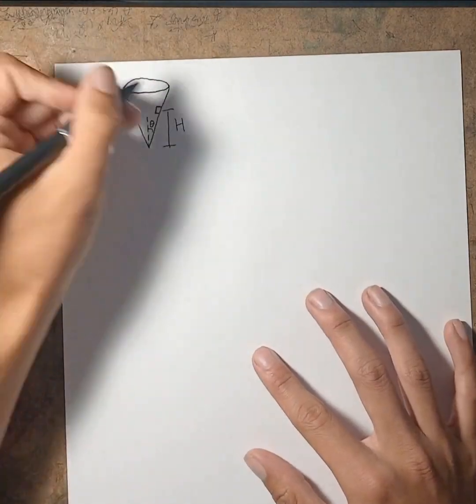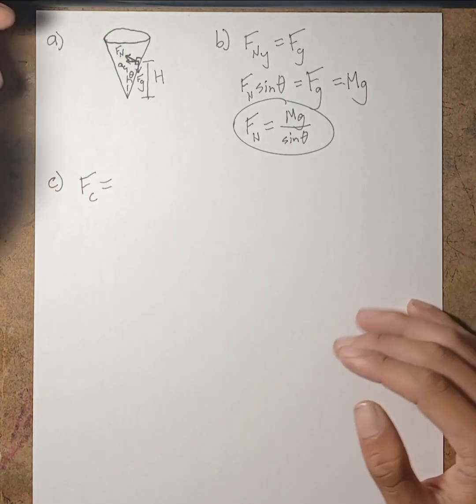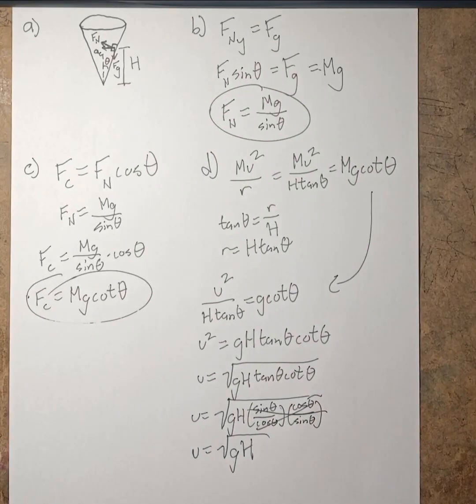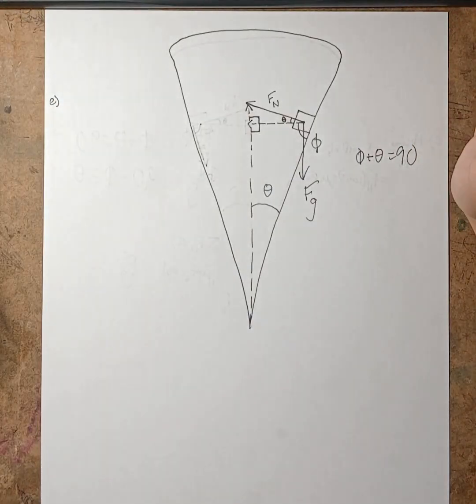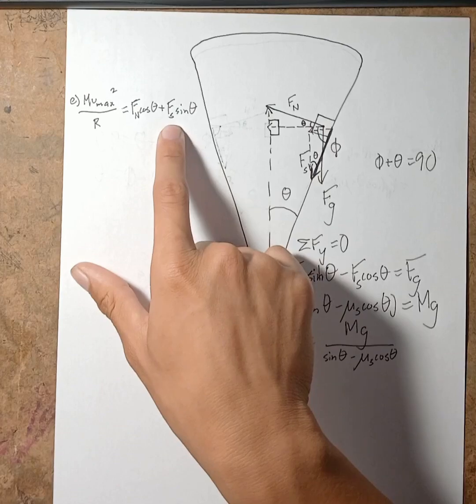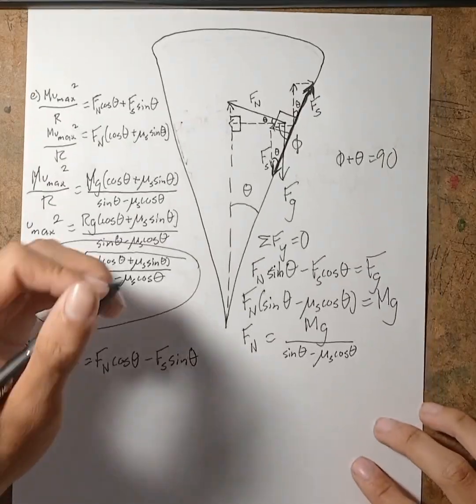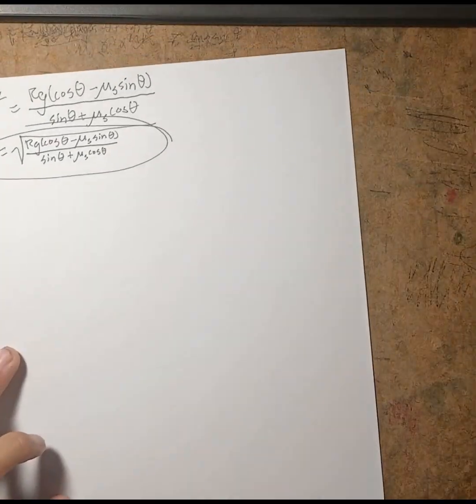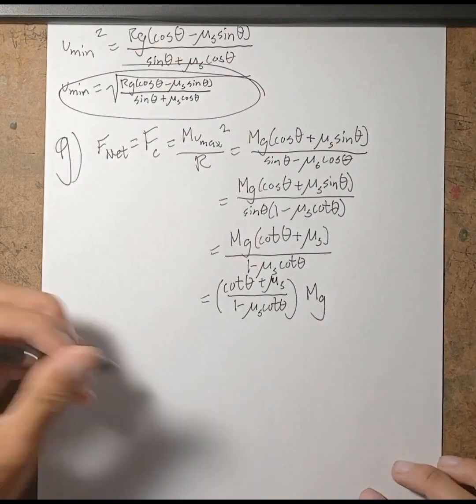FRQ 3 Sem 2